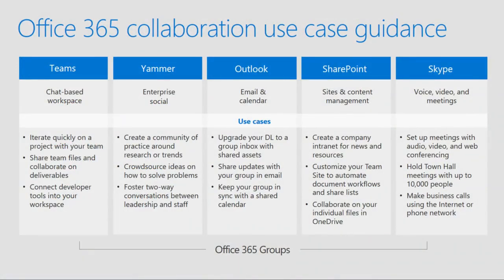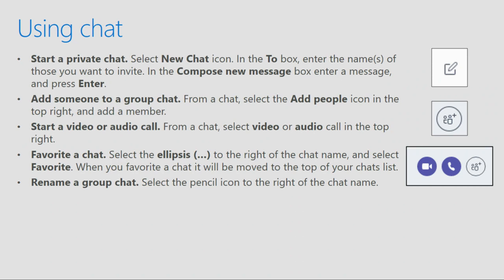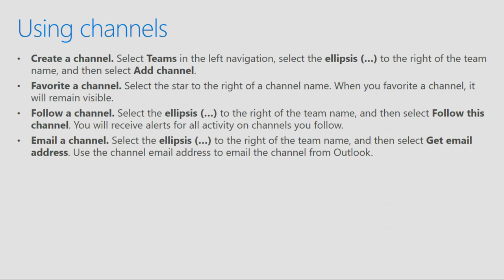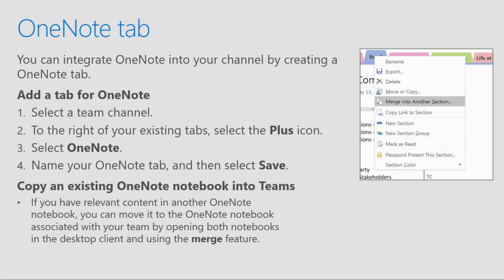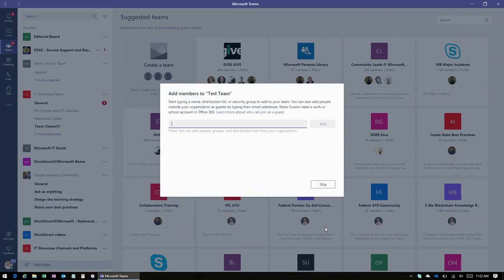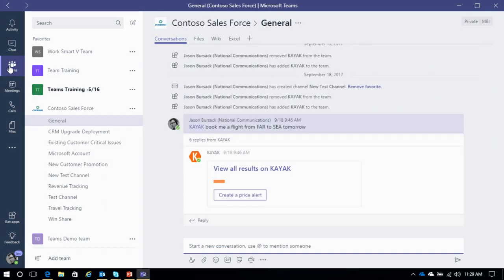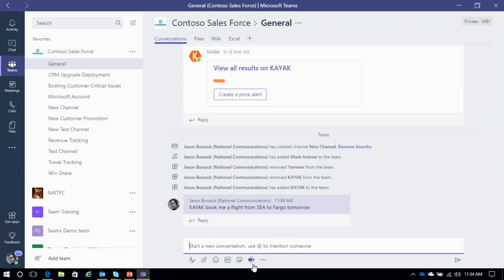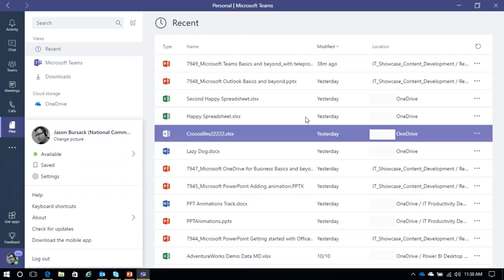Microsoft Teams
Description